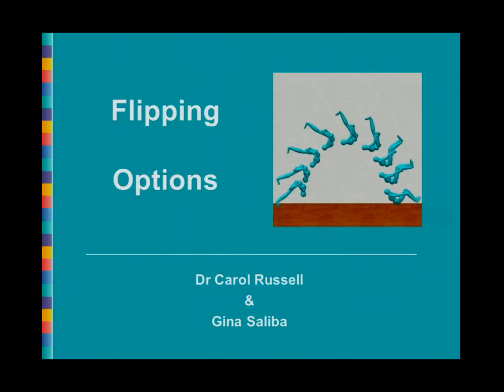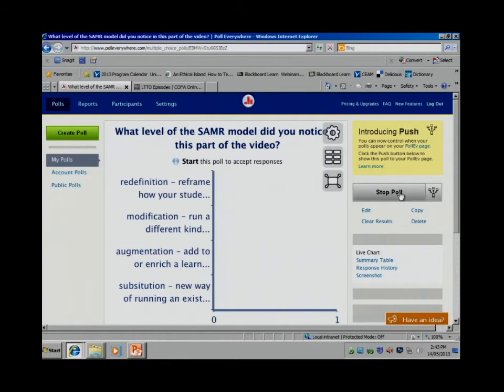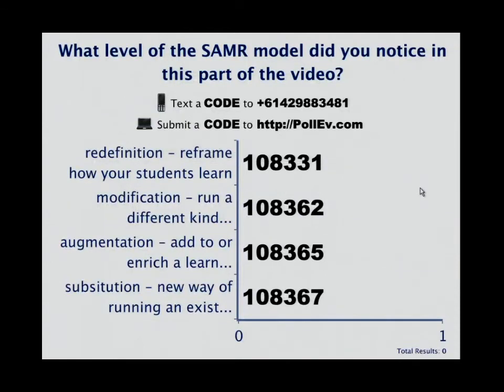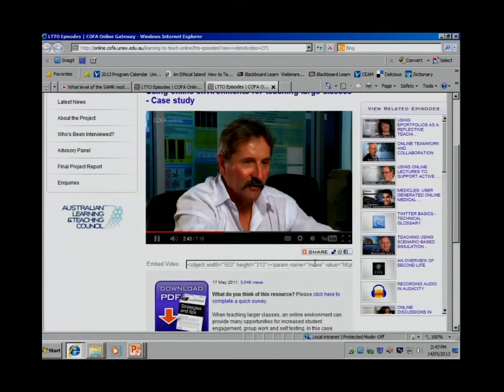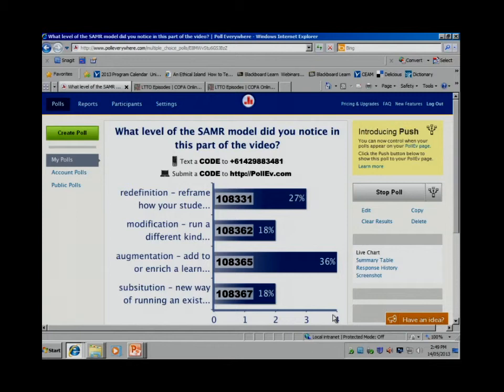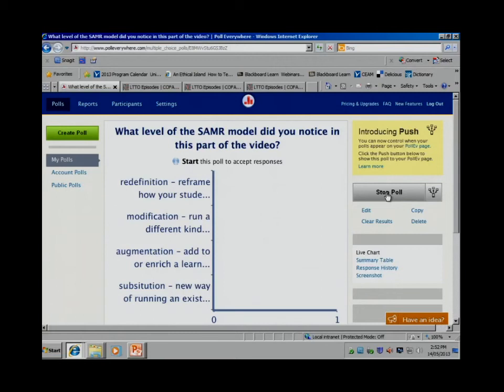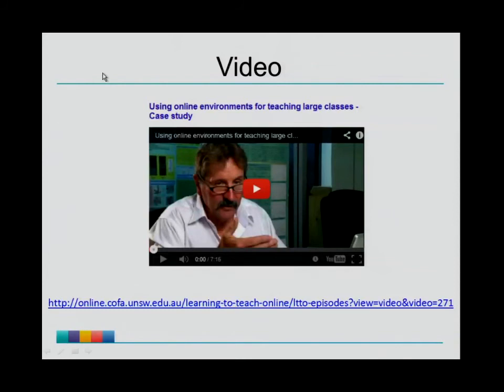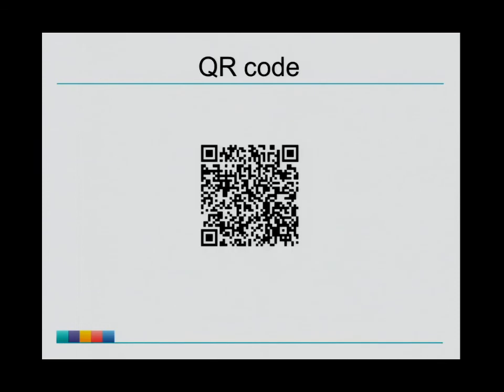Blended Learning Forum - Tue 14 May - Carol Russell/Gina Saliba, Flipping Options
Presented by Carol Russell/Gina Saliba, Interim Deputy Vice-Chancellor (Education).